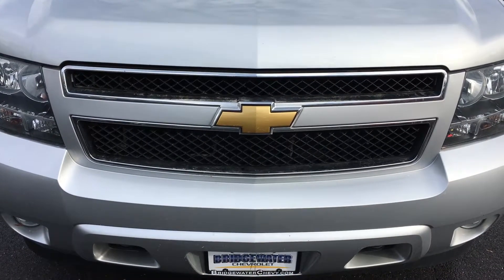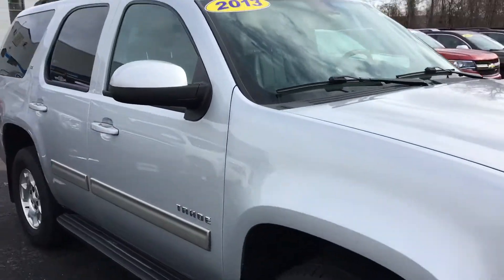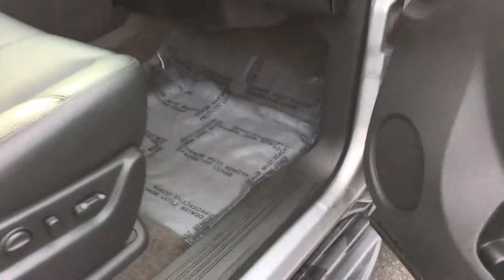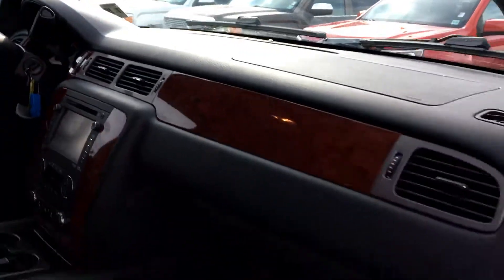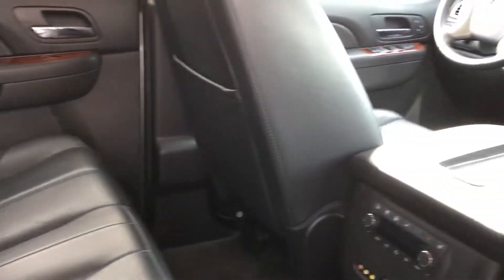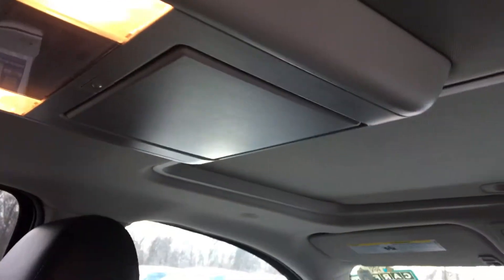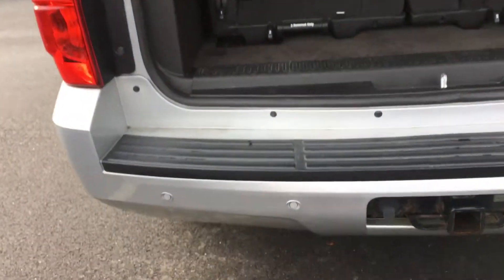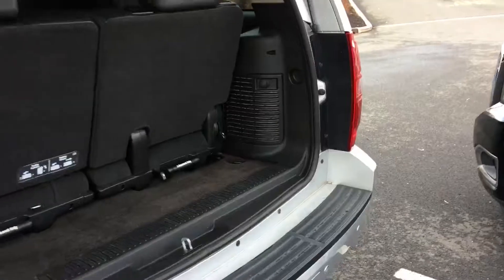Bridgewater Chevrolet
Tahoe